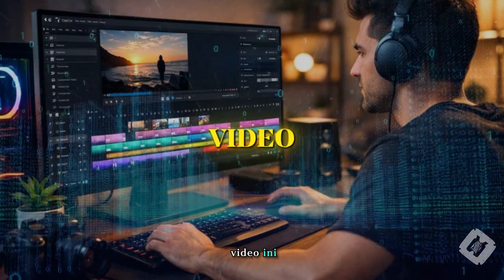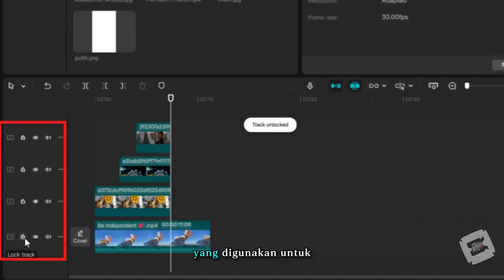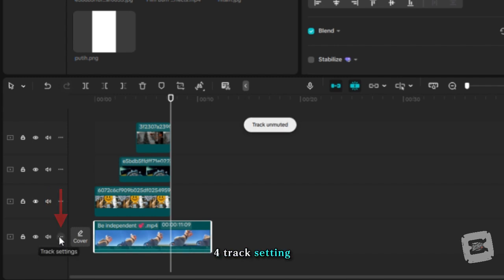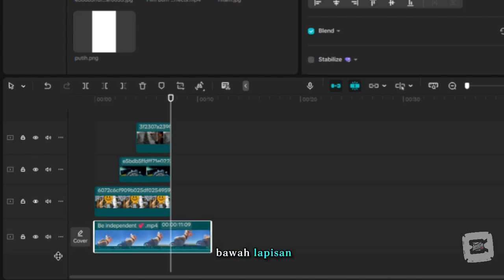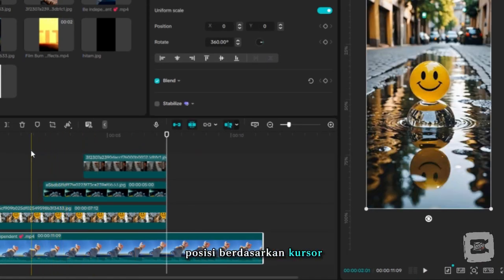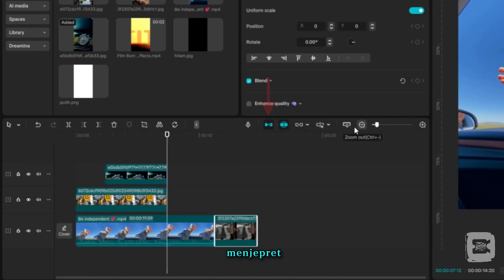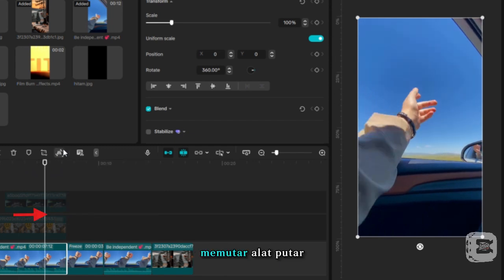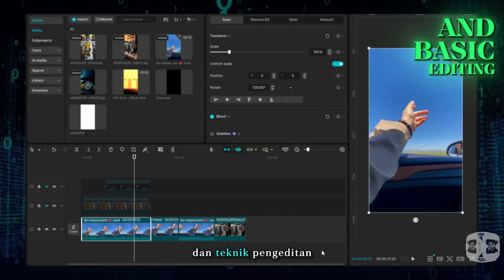CapCut Desktop Tutorial Day 3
Timeline Tools on CapCut PC